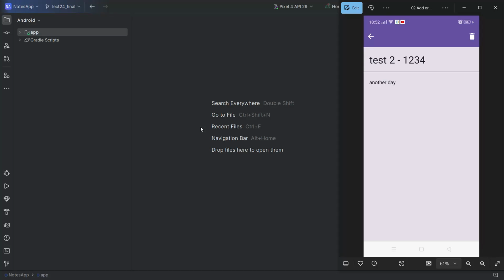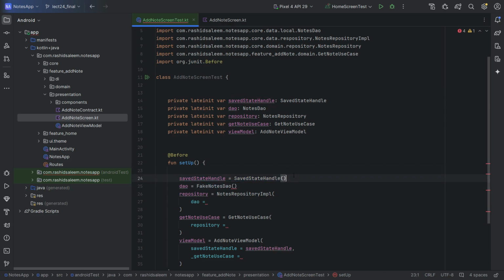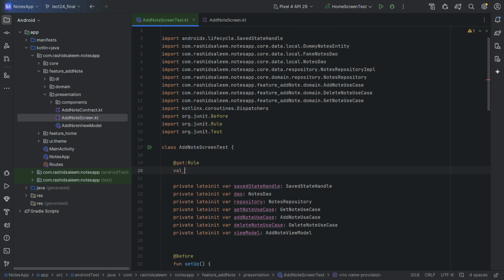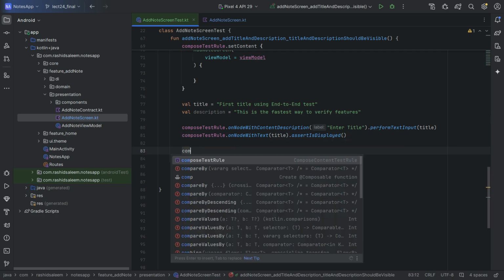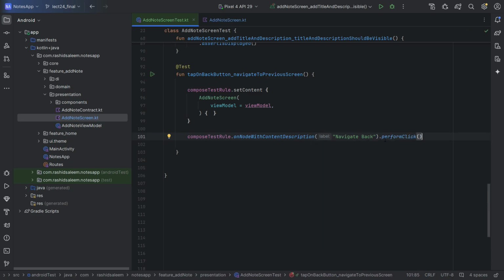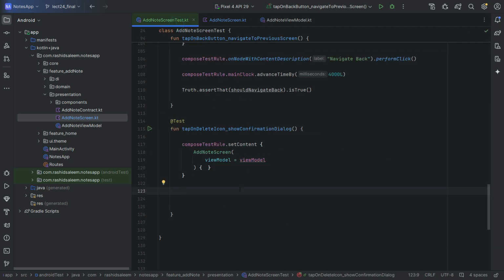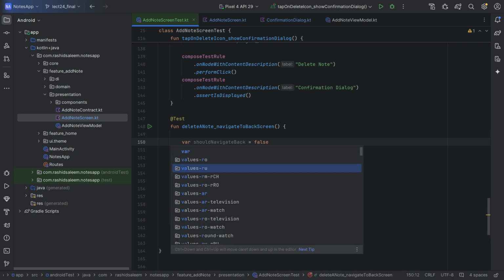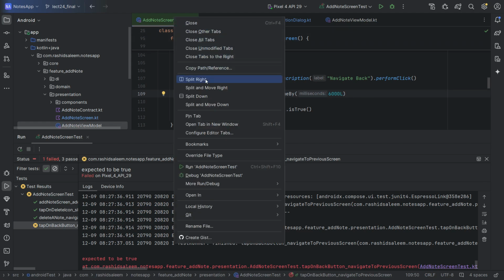24 End-to-End Test for Add/Edit Note Screen | Dagger Hilt | Notes App | Jetpack Compose | Android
Step 01 : Apply MVVM with Repository Pattern
  Step 02 : Integrate Room
  Step 03 : Convert into MVI with Clean Architecture

Timecodes / Checkpoints

00:00 - Intro
01:11 - setUp ViewModel
08:05 - Test 1: Add Title & Description
17:13 - Test 2: Tap on BackButton
22:34 - Test 3: Verify Delete Confirmation Dialog
32:50 - Run All Tests